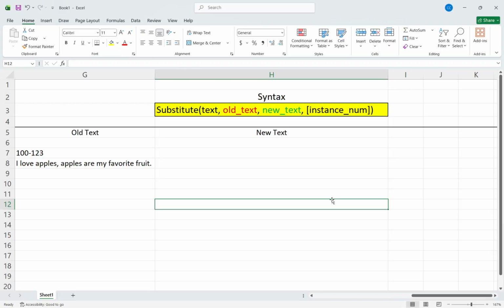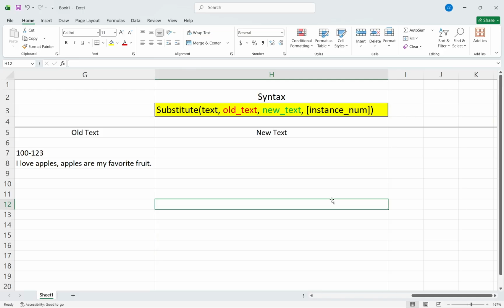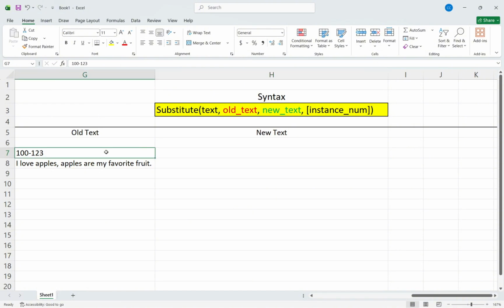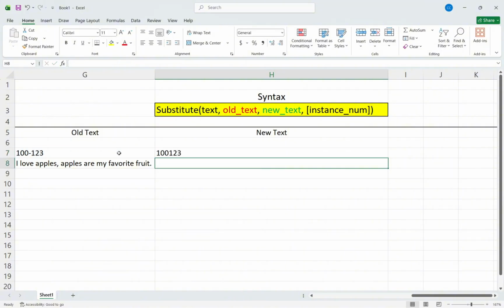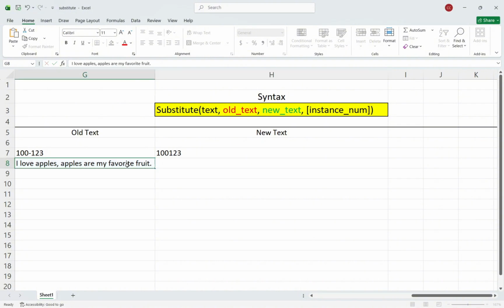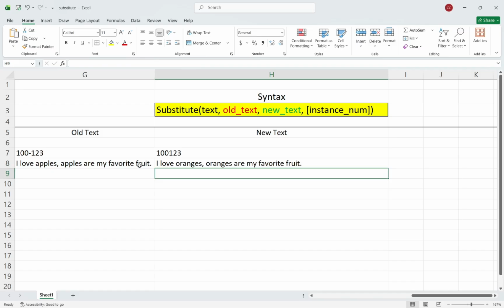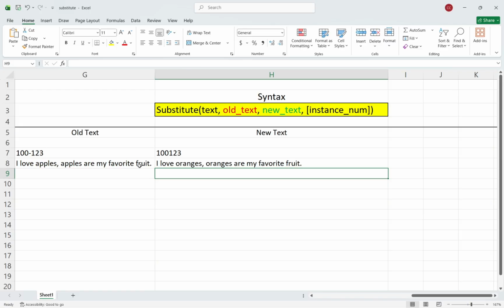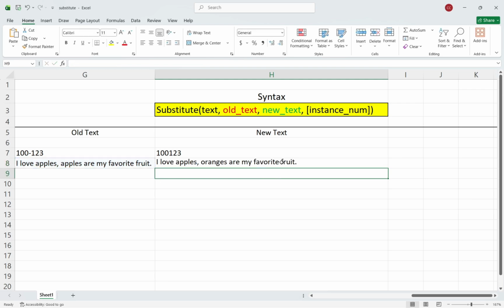Excel SUBSTITUTE Function with Examples | Replace Text Easily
In this video, you'll learn how to use the SUBSTITUTE function in Excel with clear, practical examples.

I demonstrate:
*How to replace text inside an ID
*How SUBSTITUTE works without the instance_num argument
*How to replace a specific occurrence using instance_num

The SUBSTITUTE function is extremely useful for cleaning data, correcting codes, and editing repeated text without affecting everything in the cell.

 Whether you're a student, career switcher, or just curious about data, this video is made for YOU! 💡📈